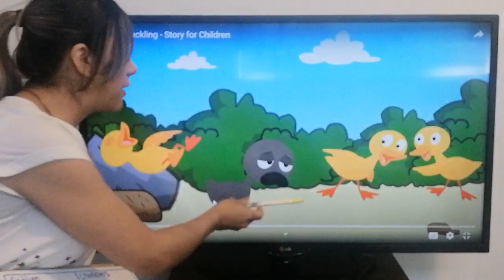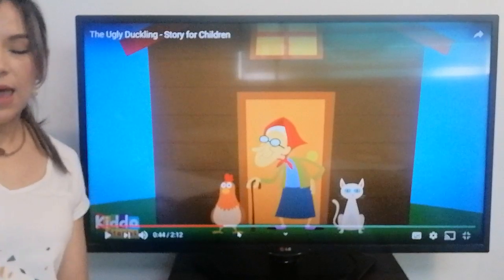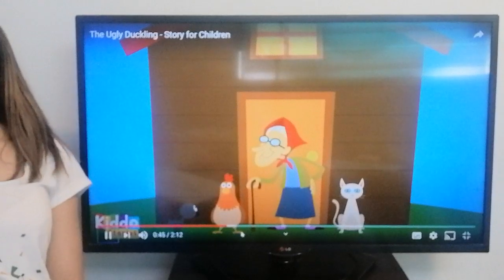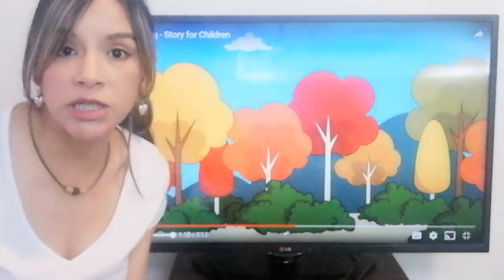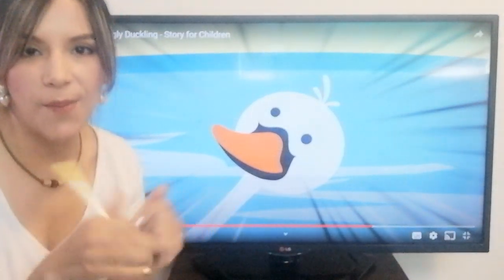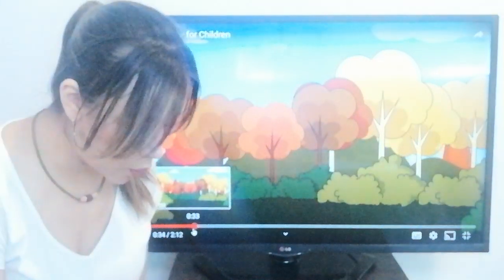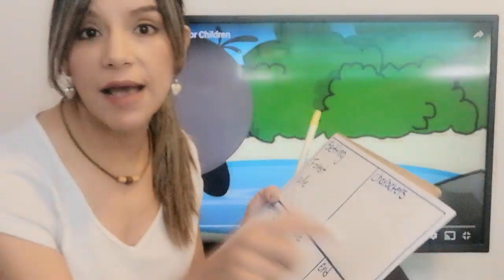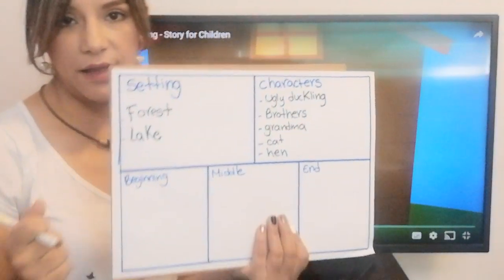The ugly duckling comprenhension - English class April 23rd